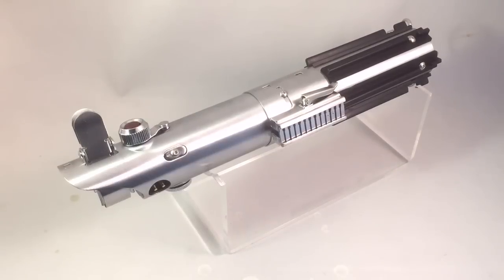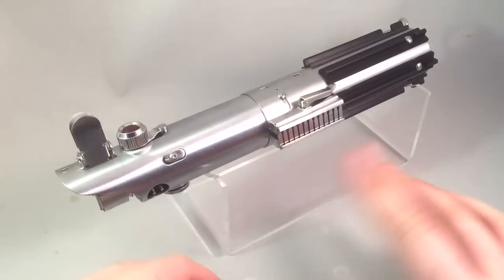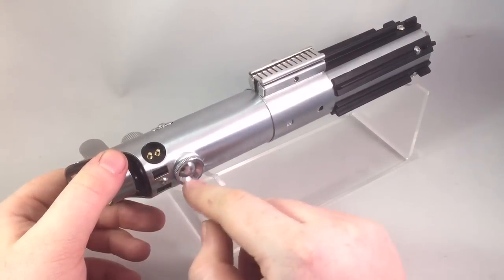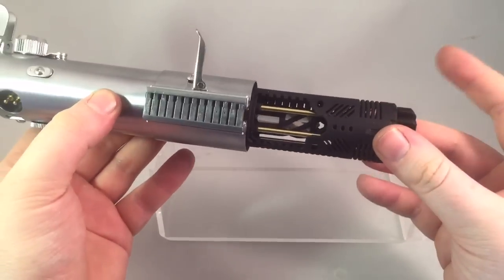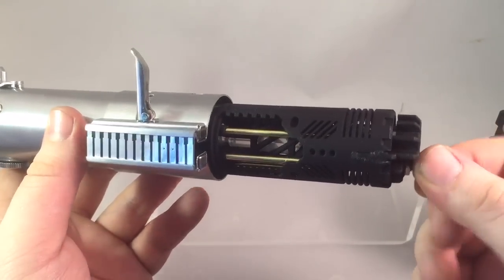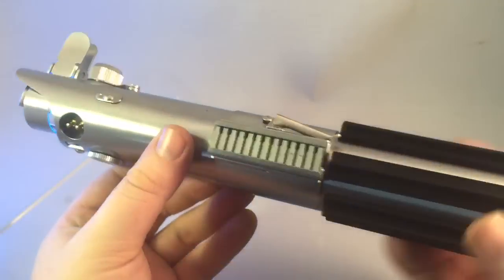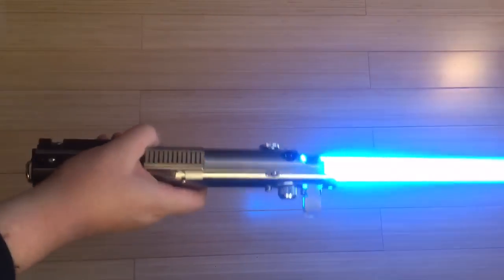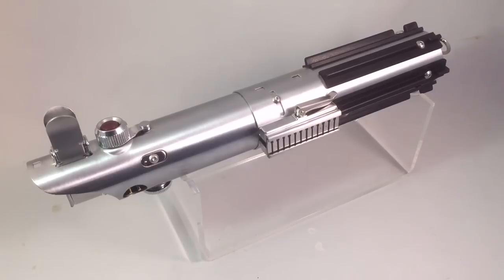Korbanth Graflex 2.0 The Force Awakens Custom Star Wars FX Lightsaber PlecterLabs NBv3.0 GOTH3D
This one features:

Korbanth Graflex 2.0.
Full 3D Printed Crystal Chassis by GOTH3Designs
Real Quartz Crystal Powered by 5mm Blue Accent LED
28mm 2W Bass Speaker
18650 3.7v Li-Ion PCB battery
PlecterLabs Nano Biscotte v3.0
Red Button Activation
Easy recharge port access
Tri Rebel BBW (White flash on clash)